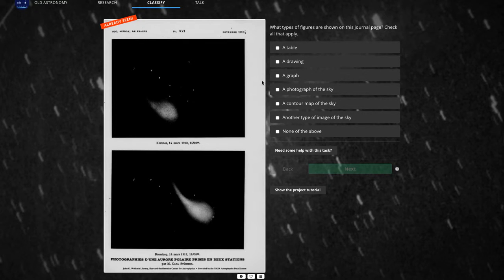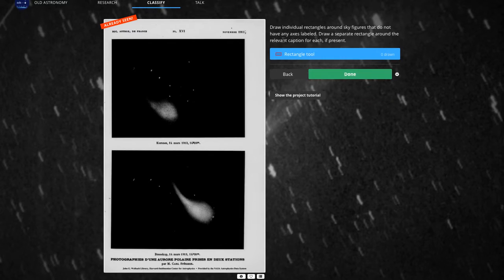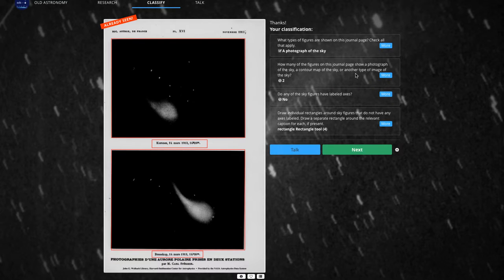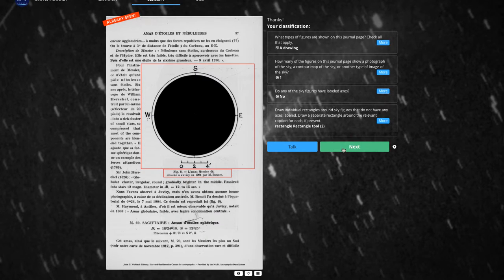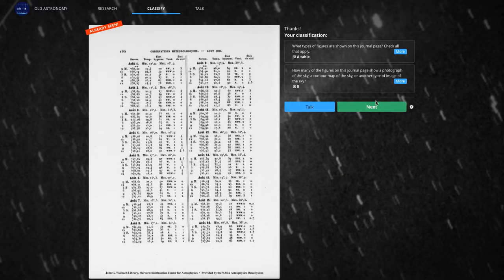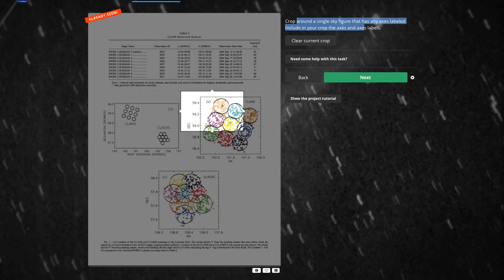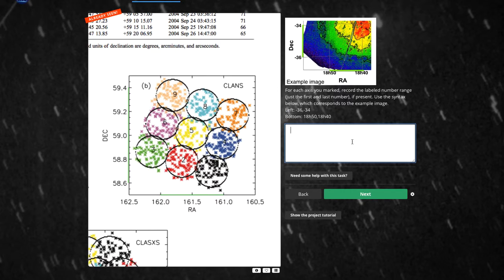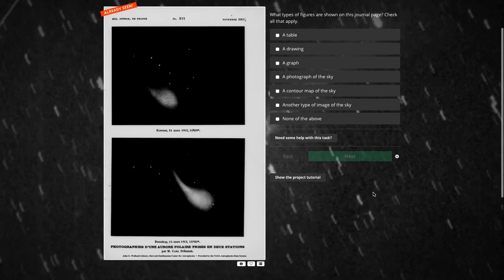tutorial old astronomy